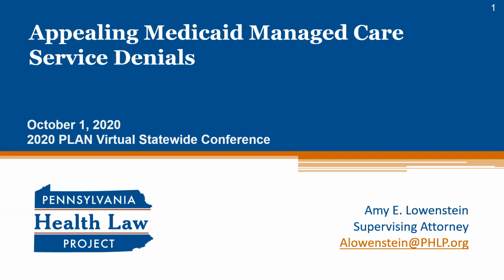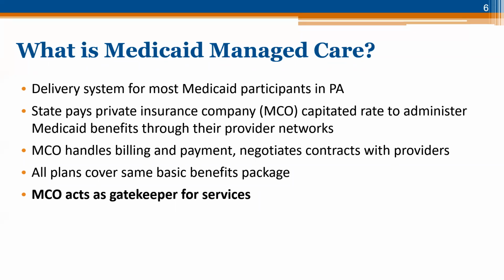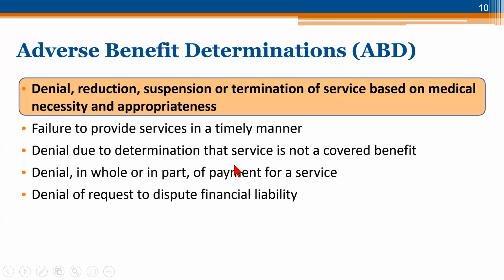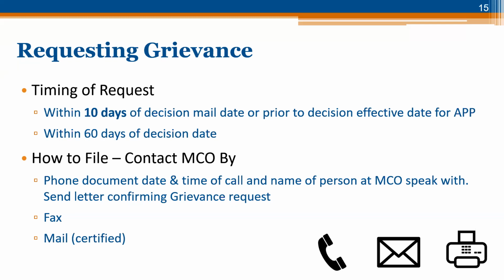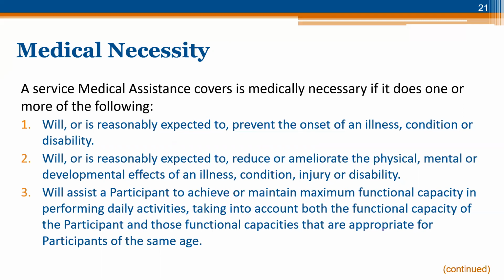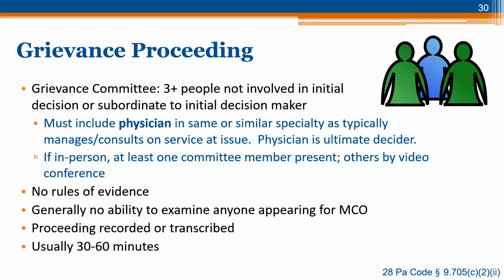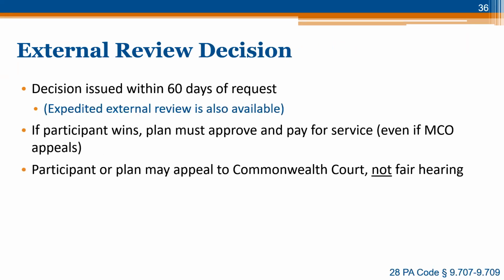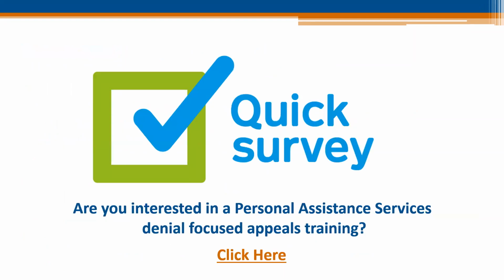Representing Clients in Medicaid Managed Care Appeals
2020 PLAN Virtual Statewide Conference

Nearly all Pennsylvanians enrolled in Medicaid are in managed care. Medicaid managed care plans are the gatekeepers for health care services; making the crucial decisions to approve or deny services.

For decades we have observed managed care plans limit services (e.g., home health care) to medically fragile children. Now we are seeing older adults and people with disabilities enrolled in Community HealthChoices (CHC) whose managed care plans are denying them the level of home and community-based waiver services that they need to live safely at home.

This session discusses how to represent clients in grievances and fair hearings challenging adverse benefit determinations by CHC, Physical HealthChoices and Behavioral HealthChoices managed care plans.

Presenters:
Amy Lowenstein, Pennsylvania Health Law Project
Pamela Walz, Community Legal Services